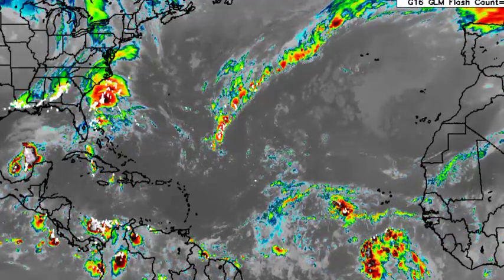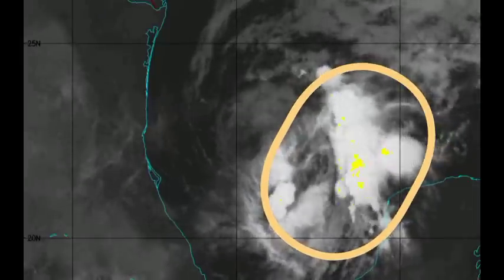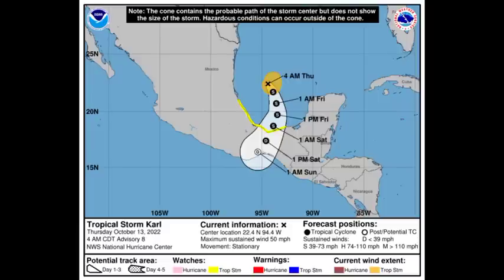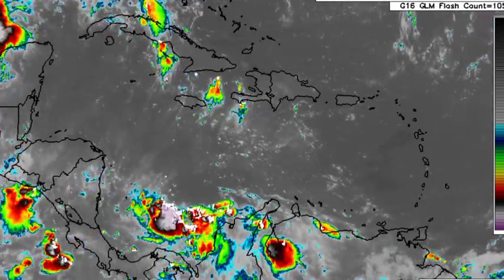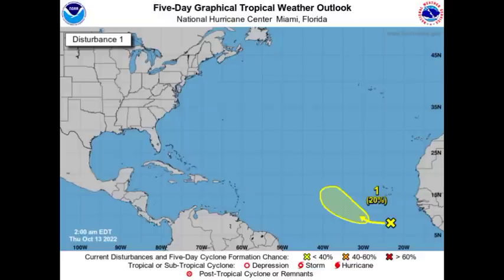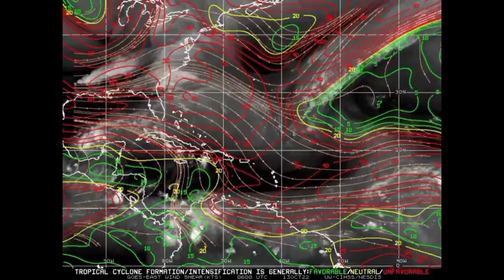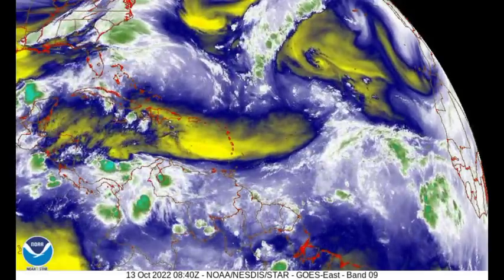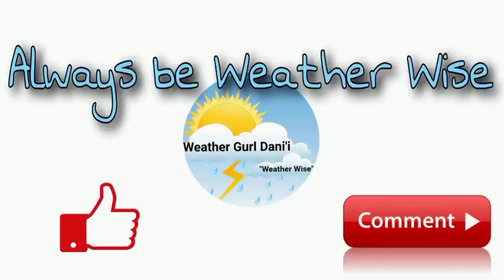New tropical wave highlighted for possible development, Caribbean Weather & KARL updates